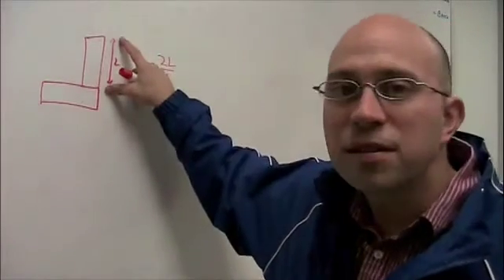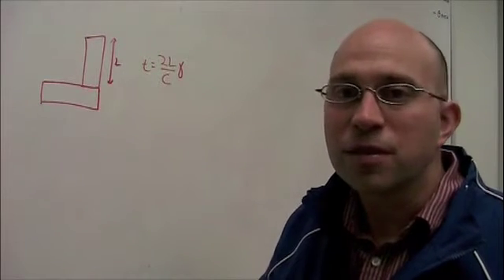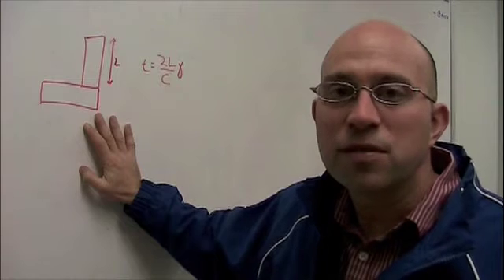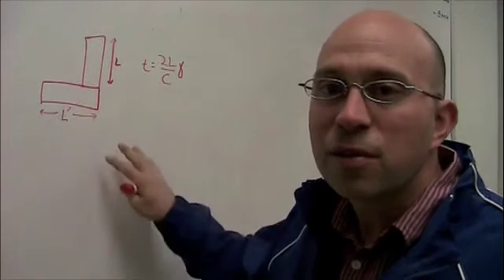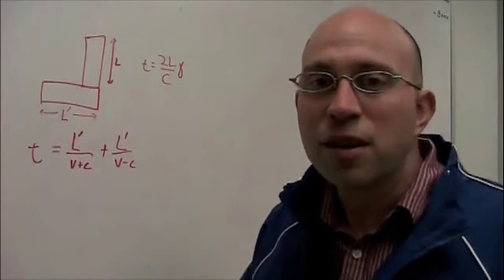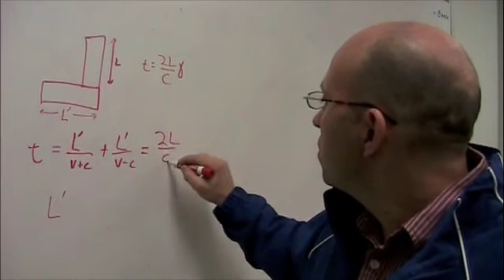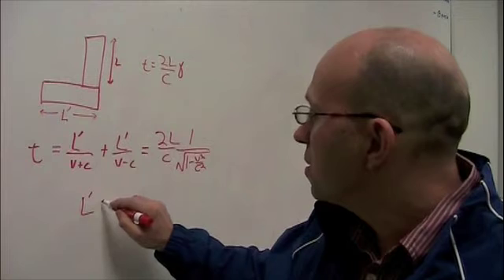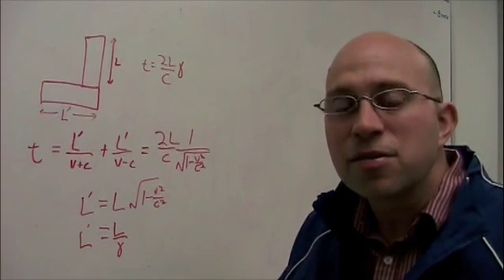Special Relativity: Length contraction in more detail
A sequel to my  time dilation and length contraction video: more detail on length contraction.